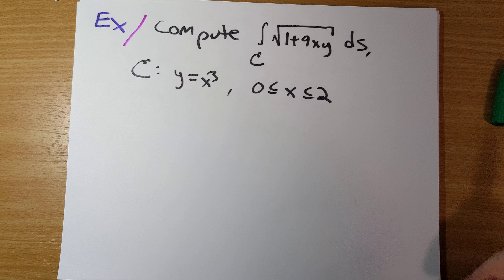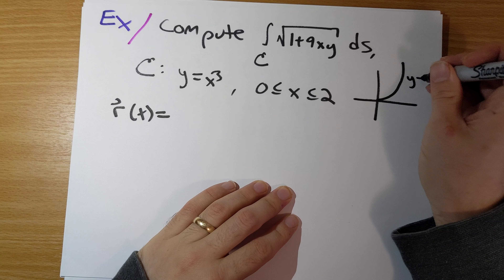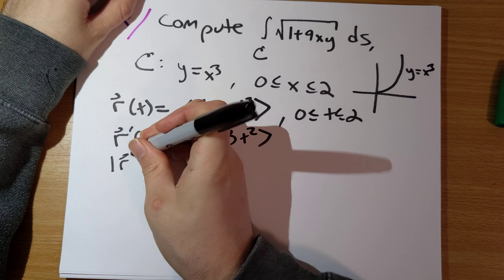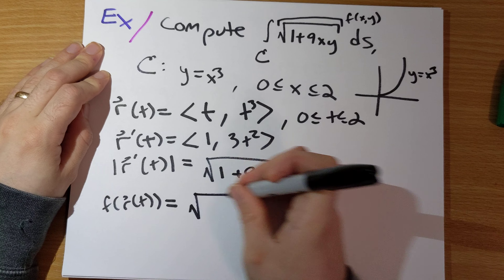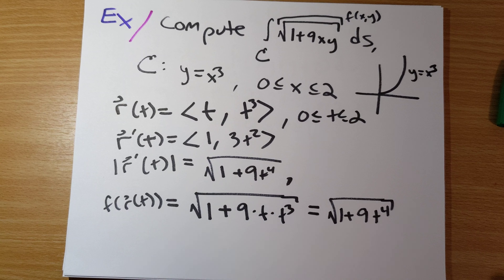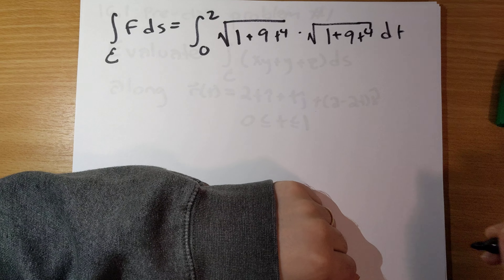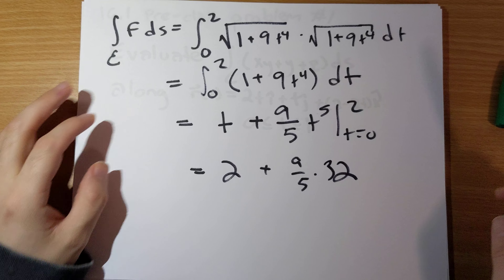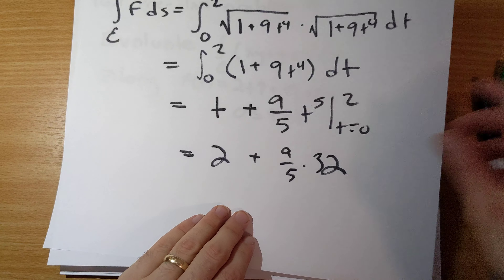scalar line integrals example 2